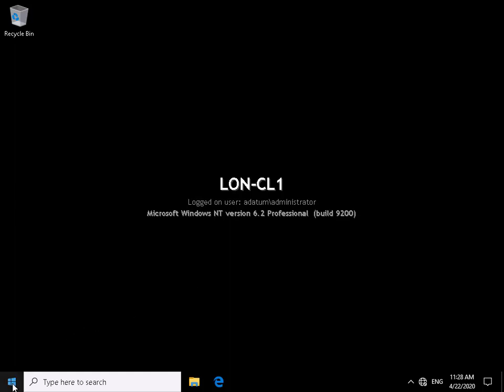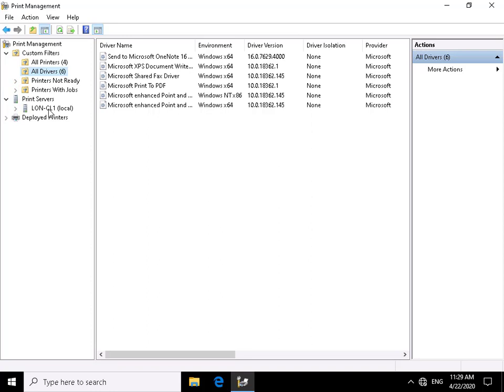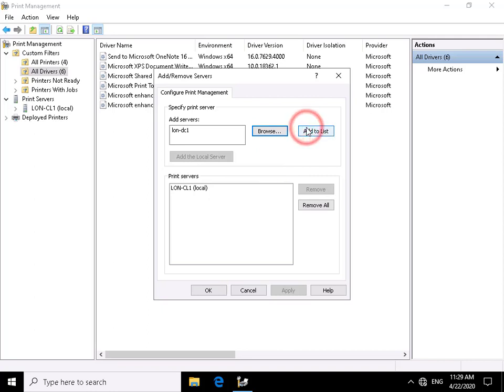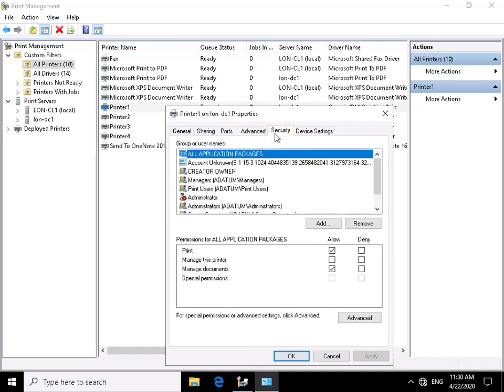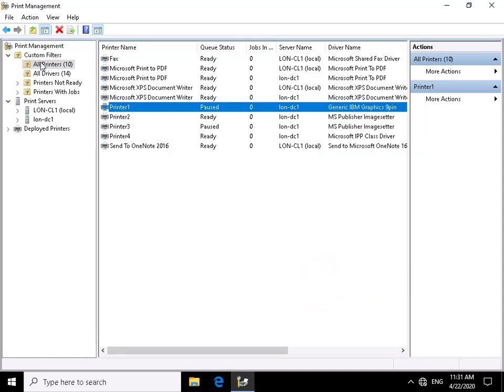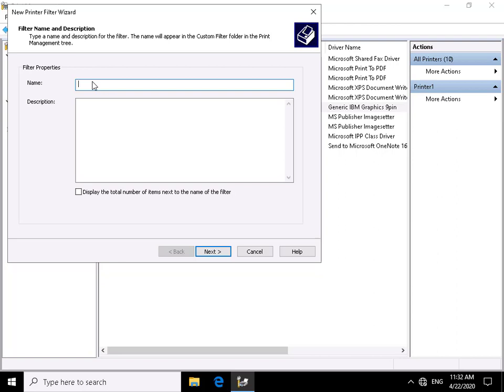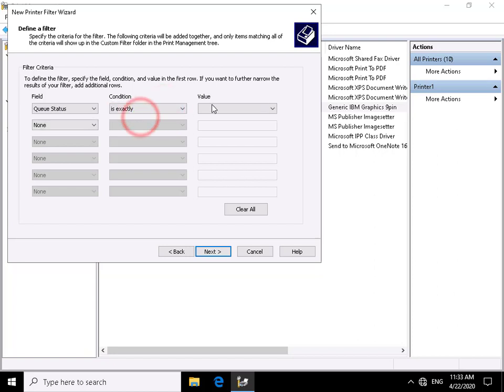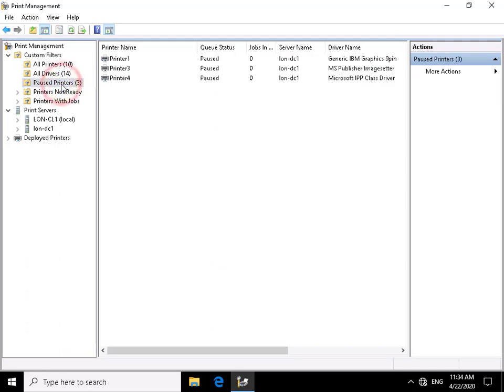10982 Demo 19 Using Print Management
In this demo we look at the printer manager within Windows 10